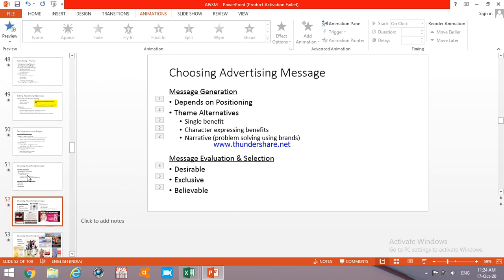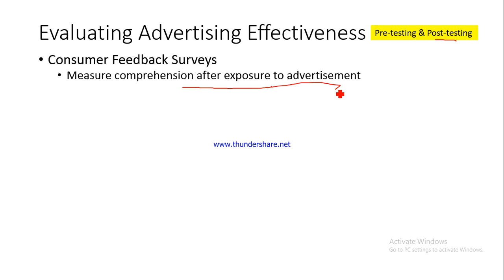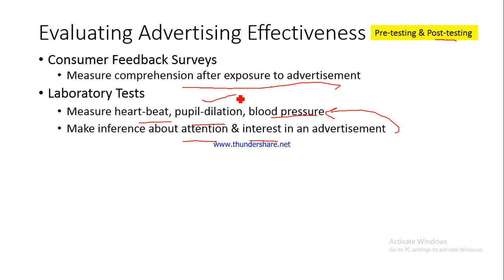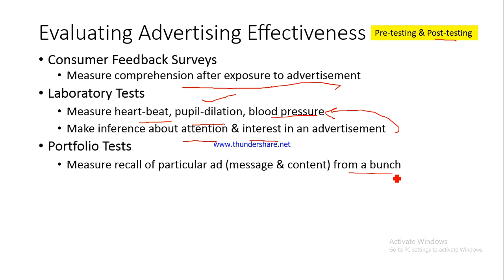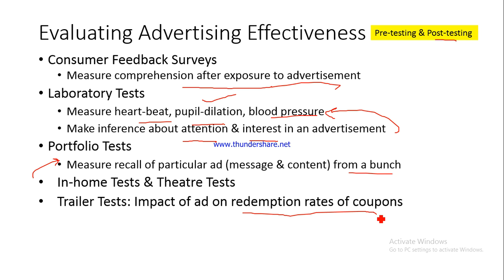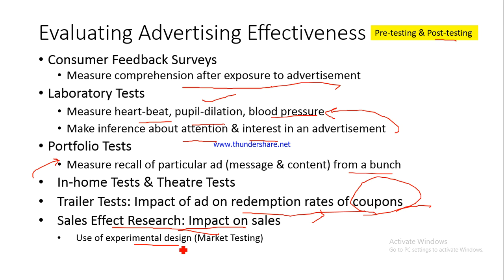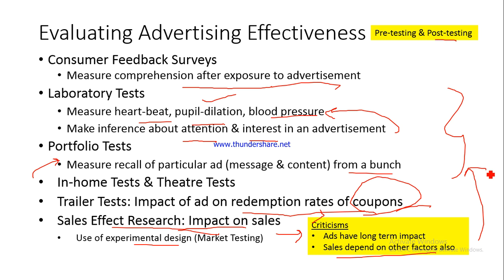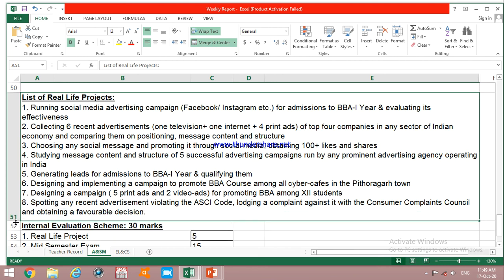(30) Steps in Advertising (13)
Steps in Advertising (13):  Measuring Advertising Effectiveness